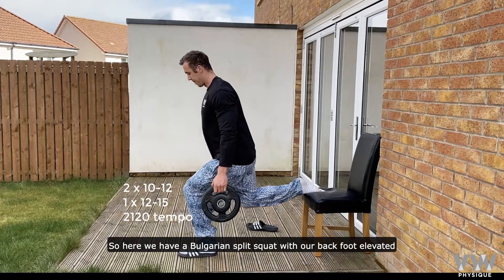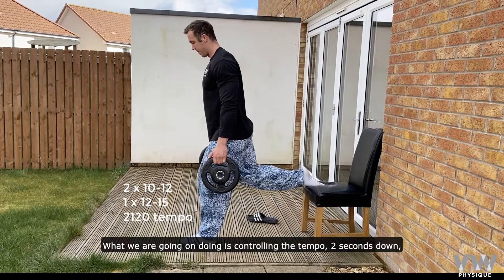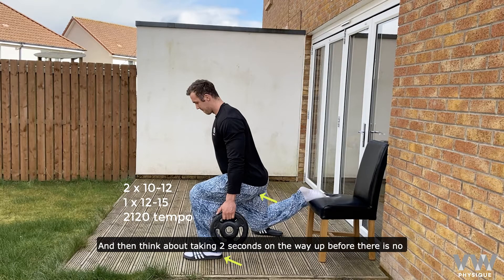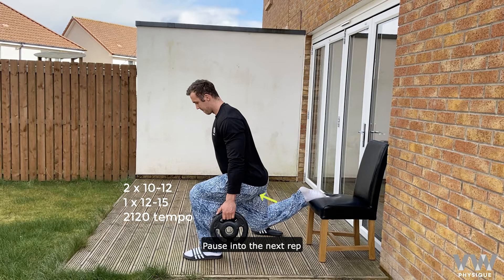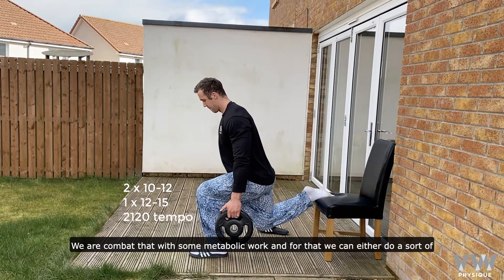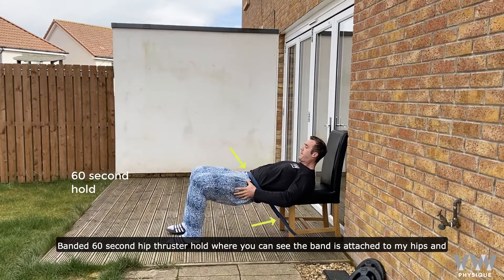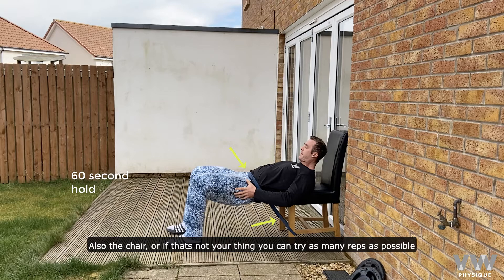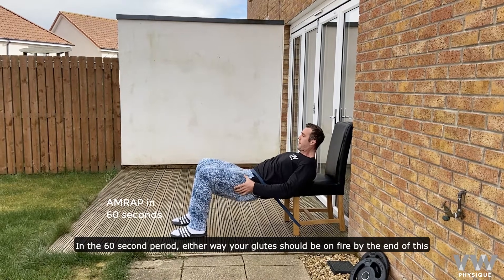Glute Destroyer Super Set